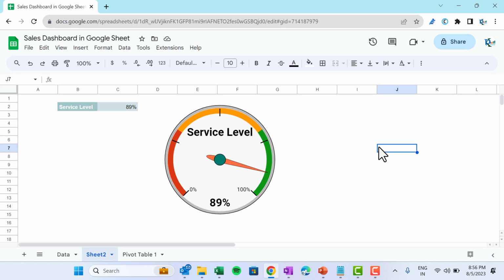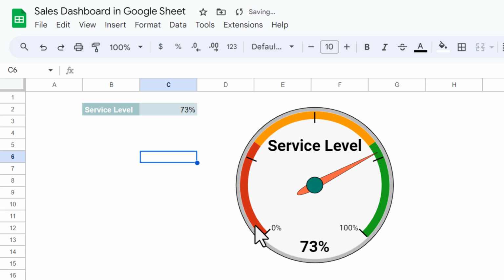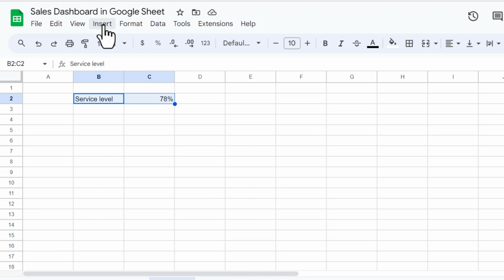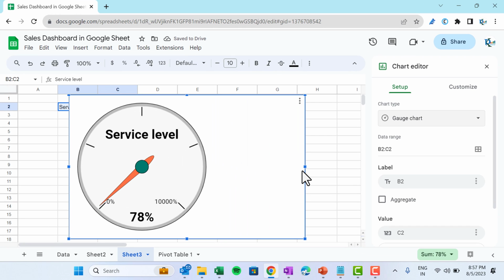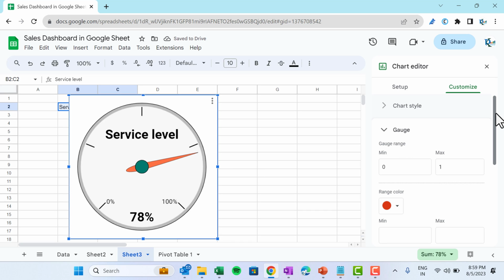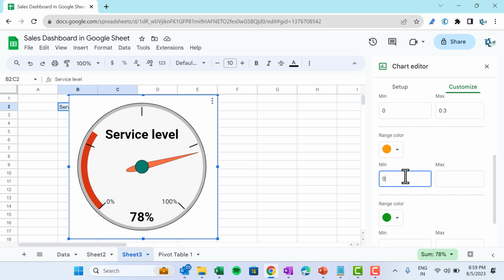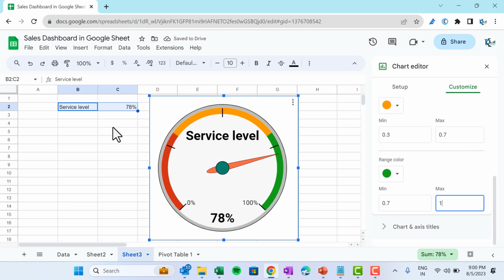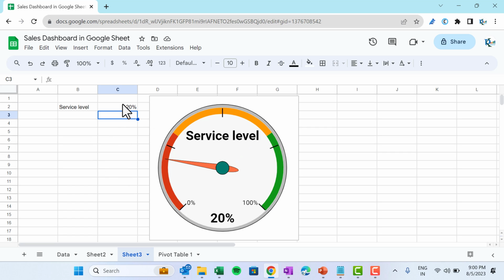Visualize Like a Pro: Ultimate Gauge Chart Guide in Google Sheet!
Hello Friends,

In this video, we have explained how to create a Gauge Meter or Speedometer chart in Google Sheet.